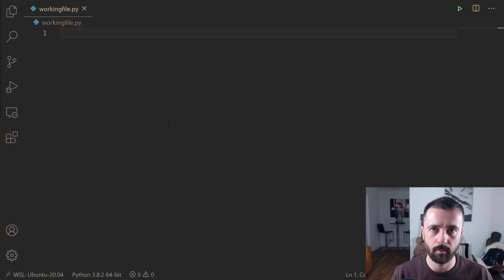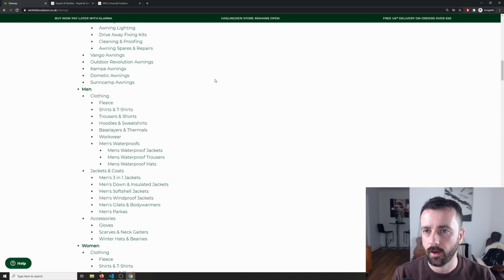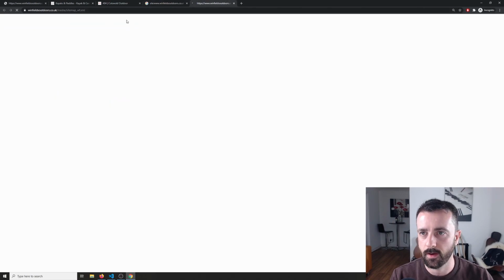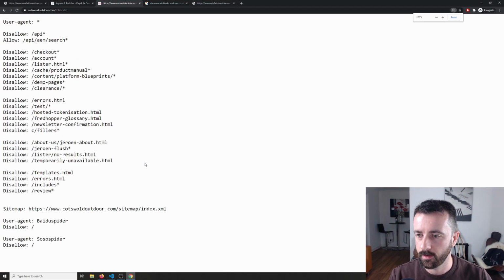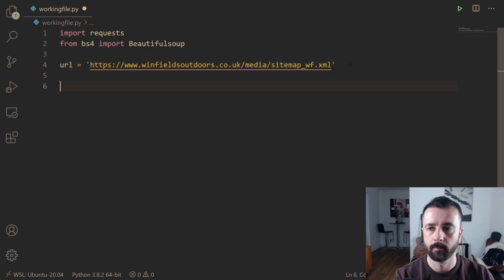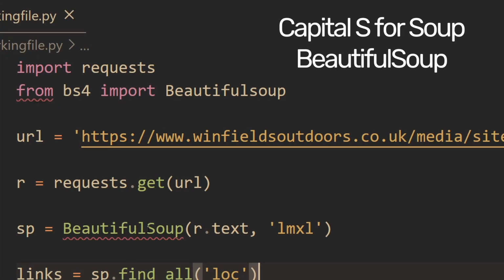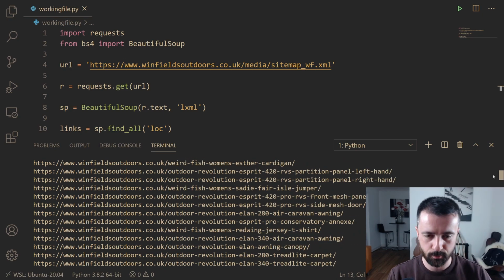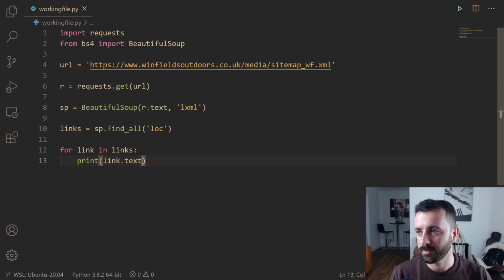Ignoring These Could Cost You Time and Effort